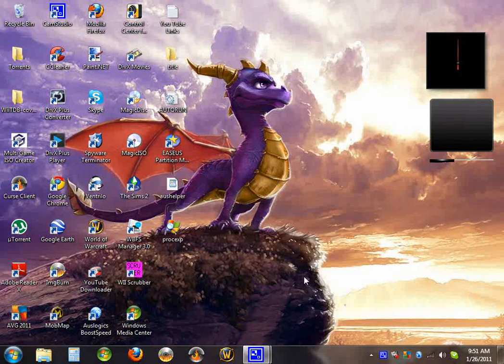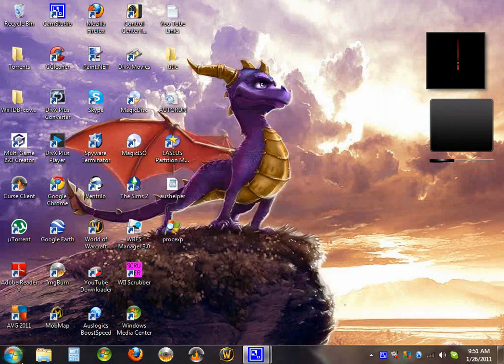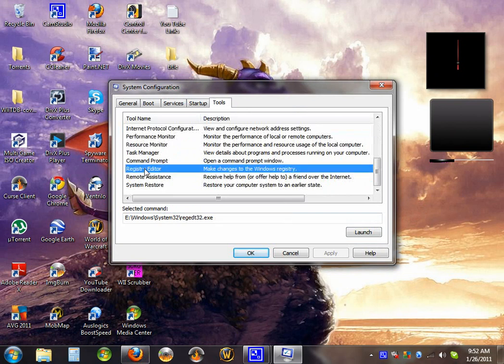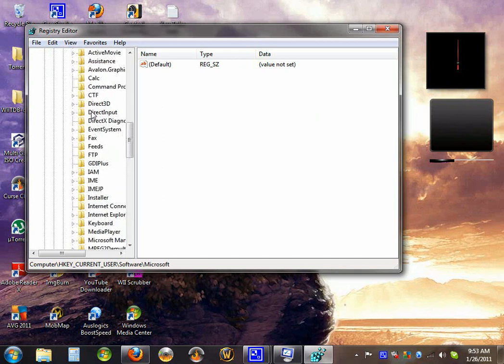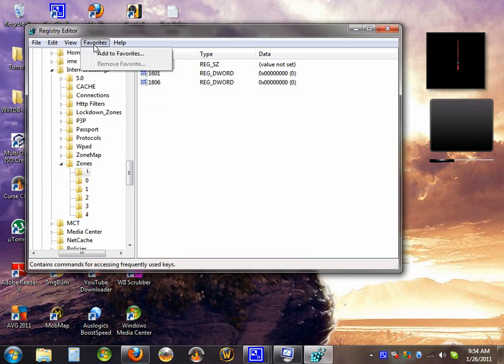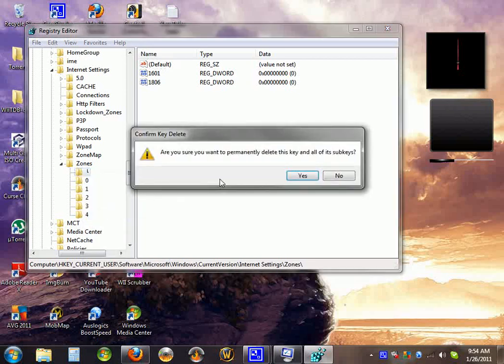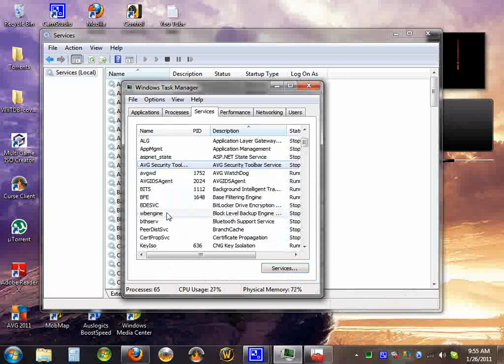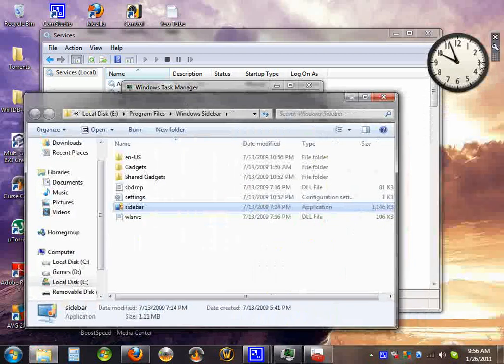Activex Service & Gadgets Fix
i have been having a problem with my services and gadgets for the past 3 days did some research and found a good fix hope it works for all of u having the same problem.